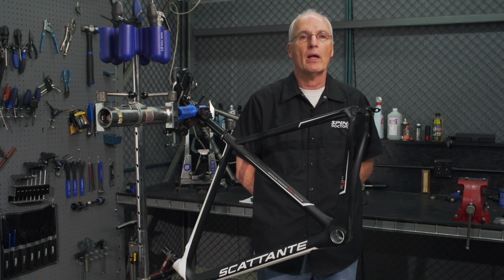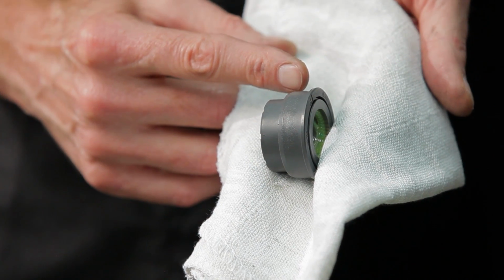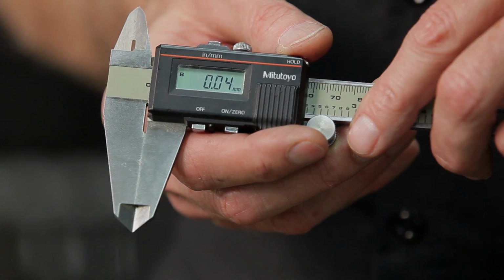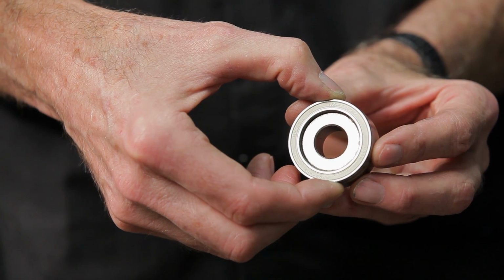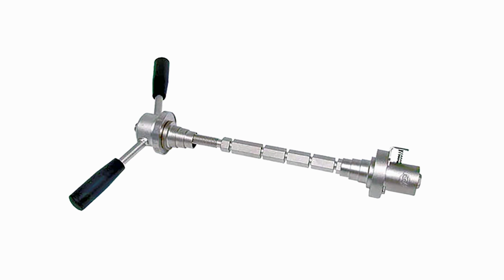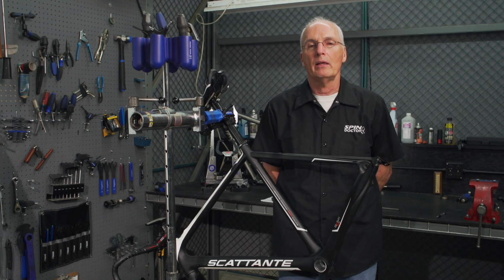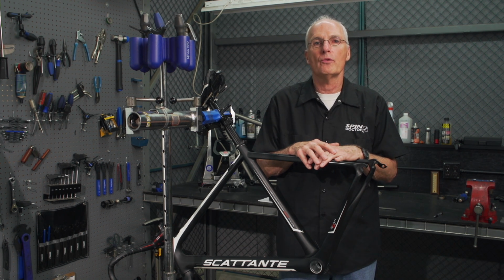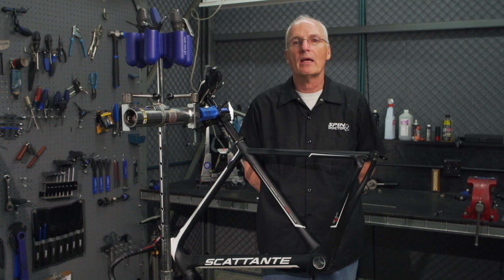How To Remove And Install Press Fit Bottom Brackets By Performance Bicycle